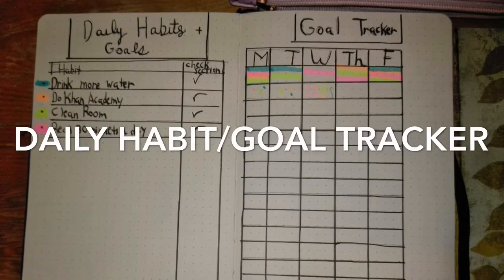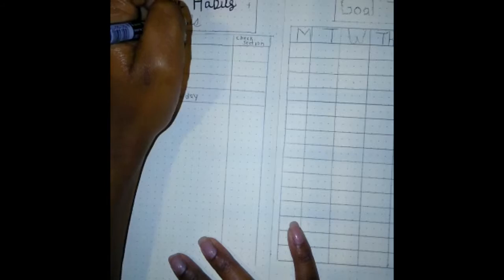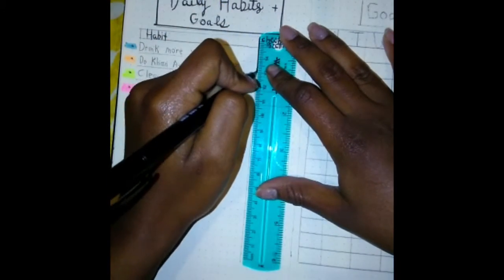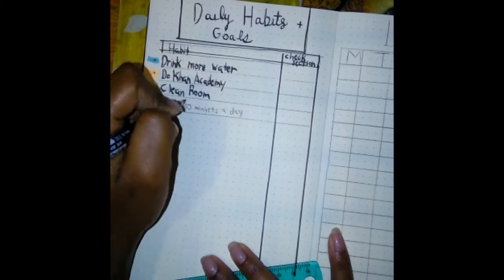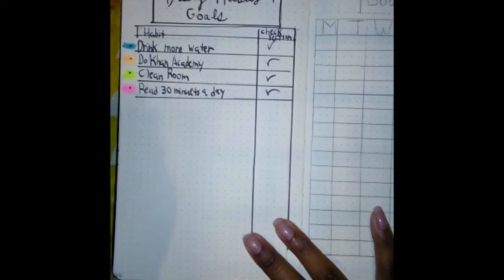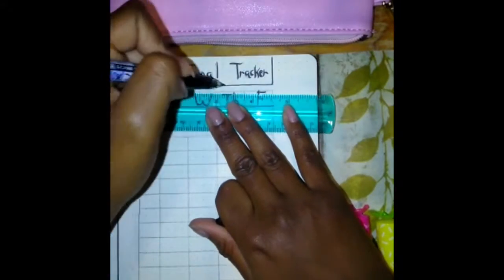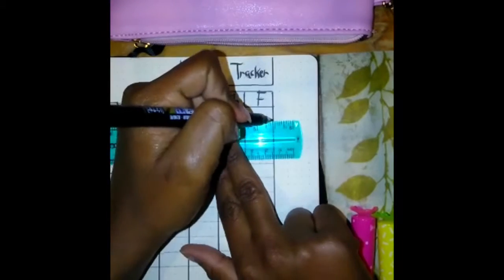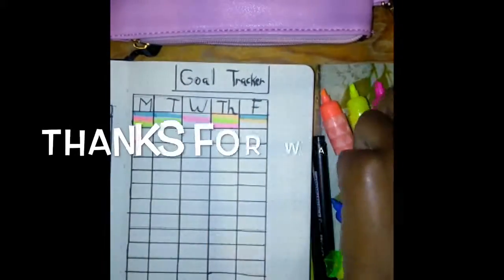My Movie 1